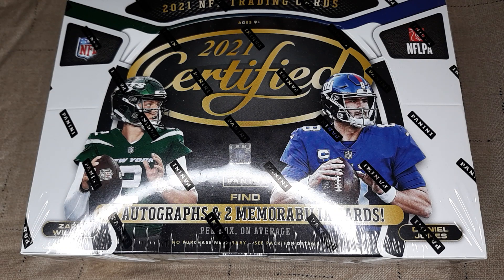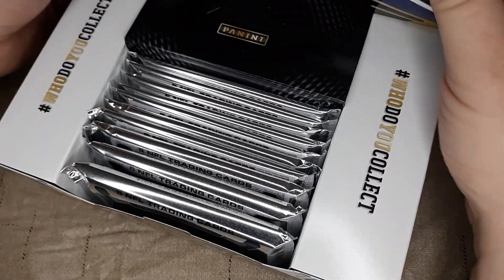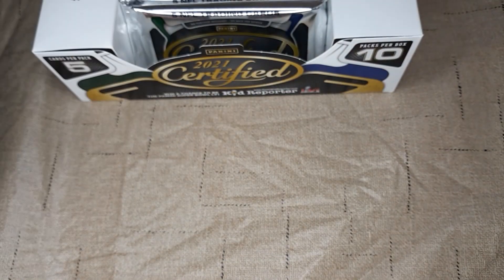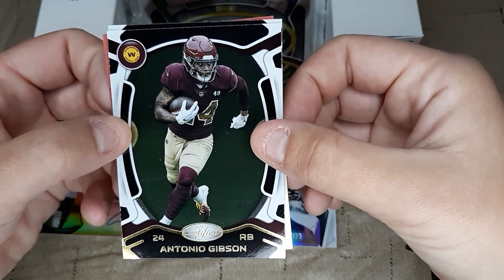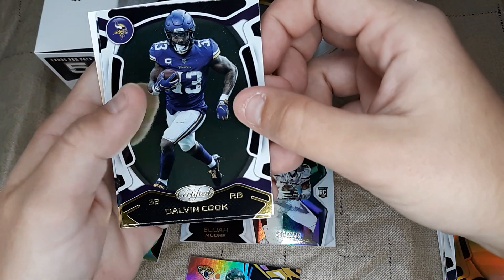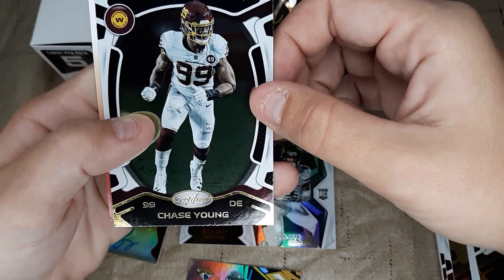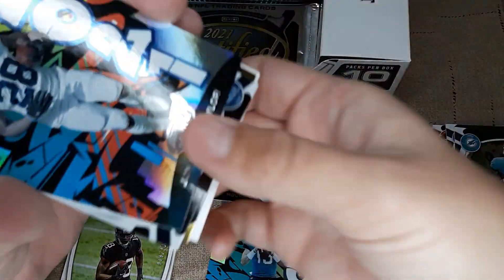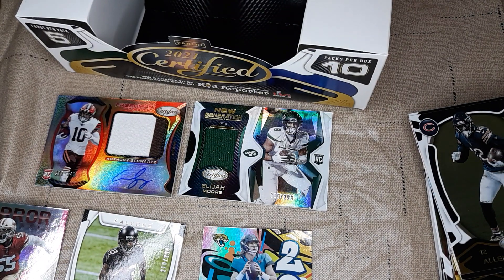2021 Panini NFL Certified Hobby Box!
4 hits per box!